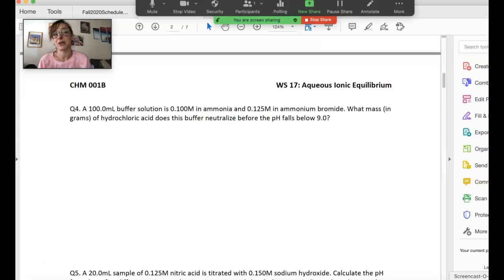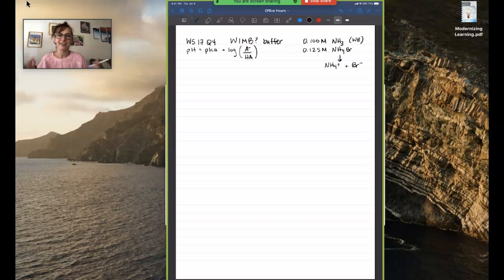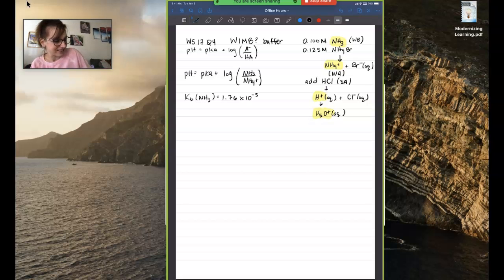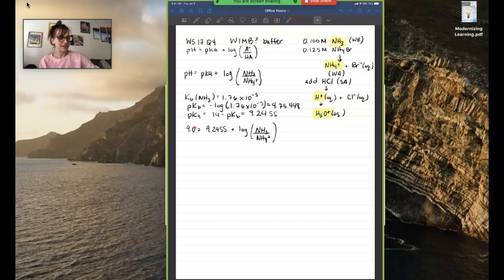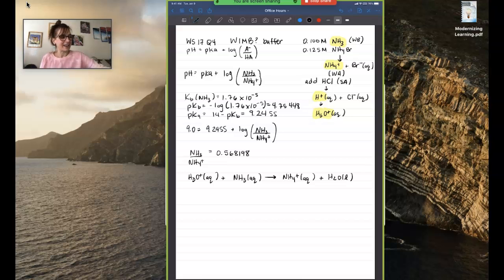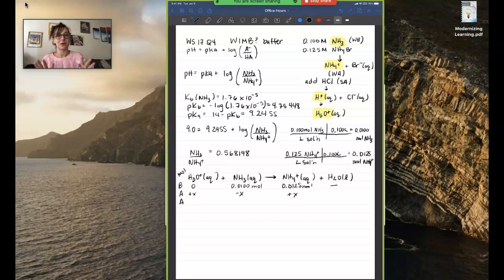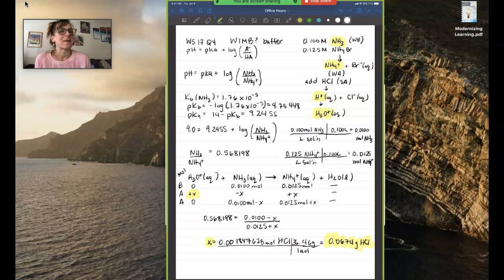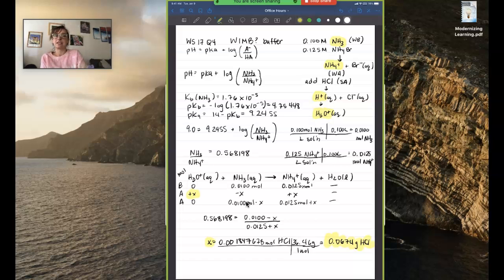WS17 Q4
In this video I go over how to calculate the amount of hydrochloric acid can be added to an ammonium/ammonium buffer before the buffering capacity is reached.